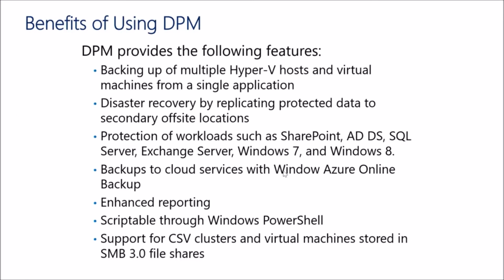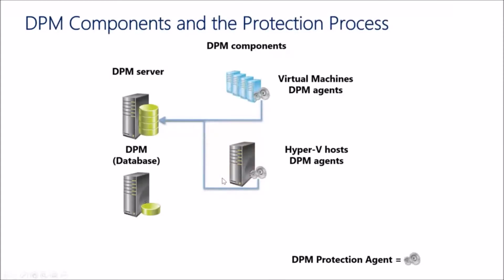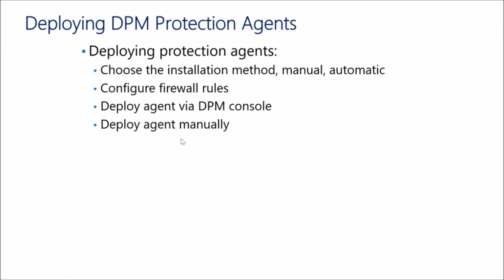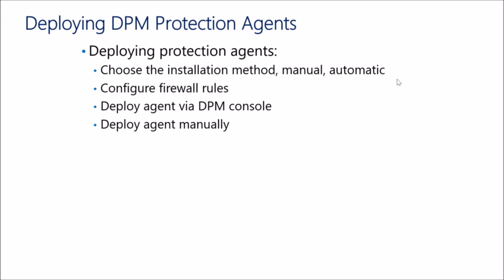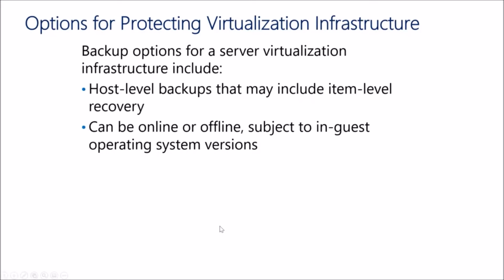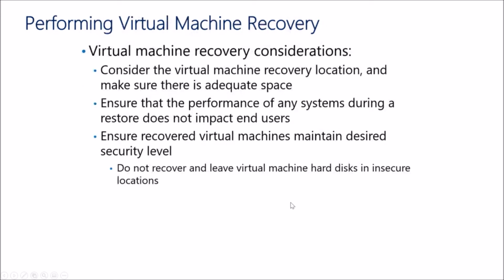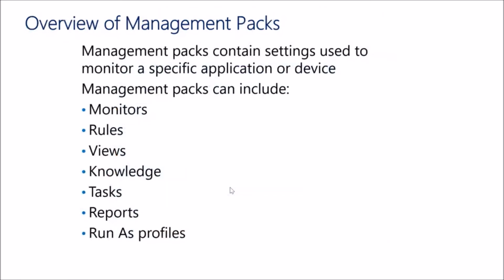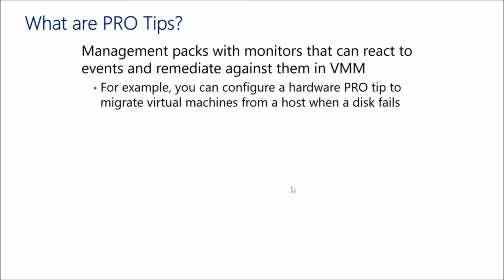5ISV Protecting and Monitoring Virtualization Infrastructure